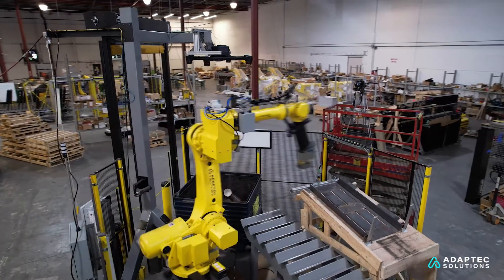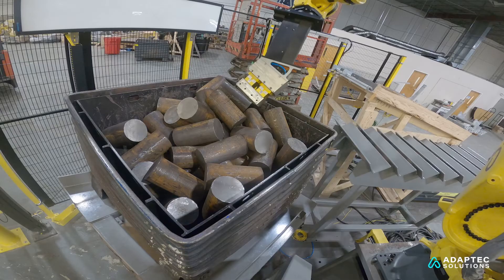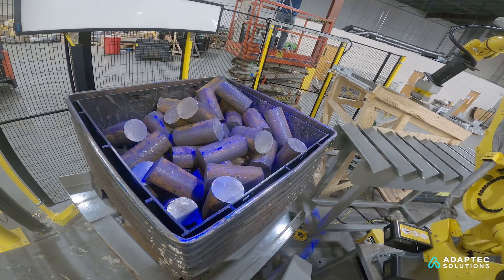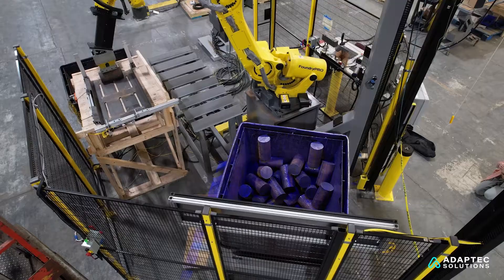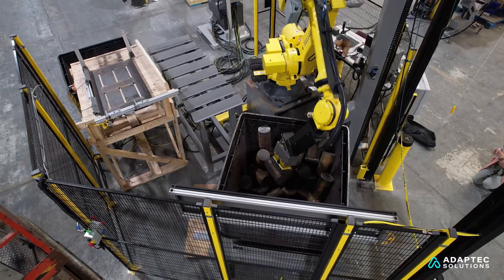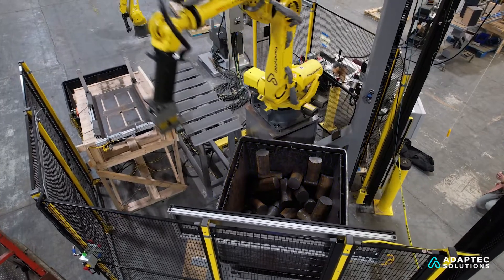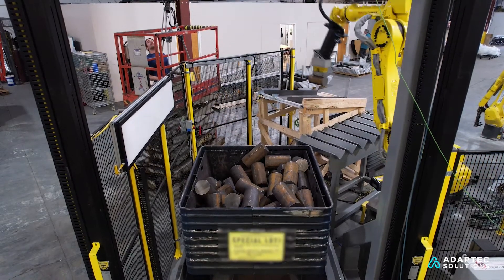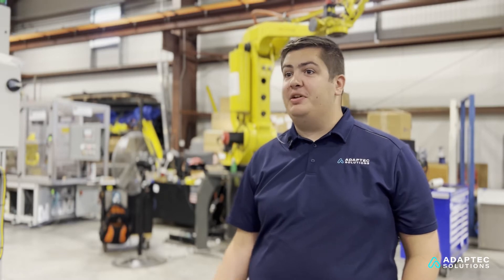Robotic Bin Picking with Advanced Vision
We interviewed Spencer Ortell, Vision Engineer at Adaptec Solutions, to learn about his success with integrating Keyence vision with a FANUC r-2000iC robot for our advanced bin picking solution.